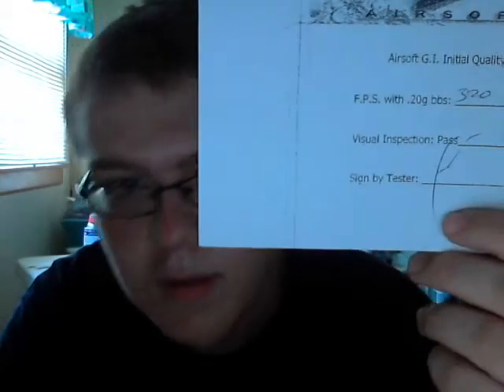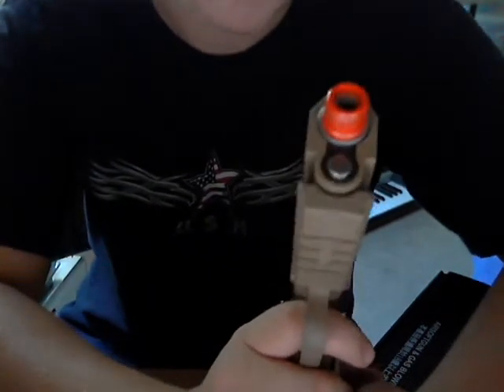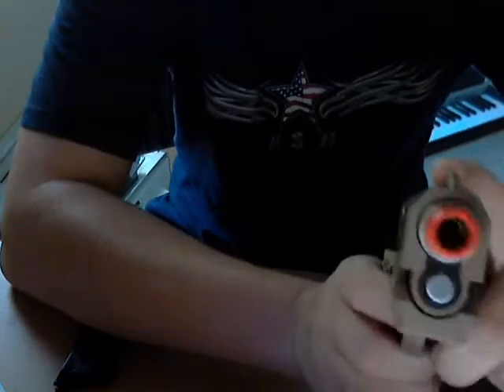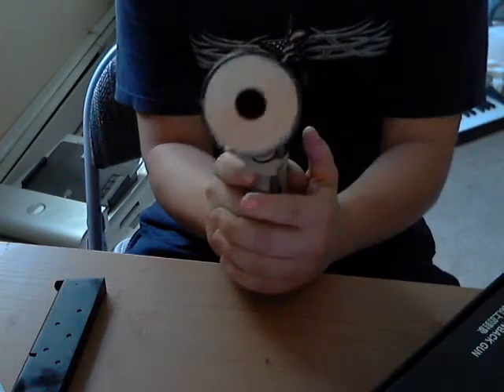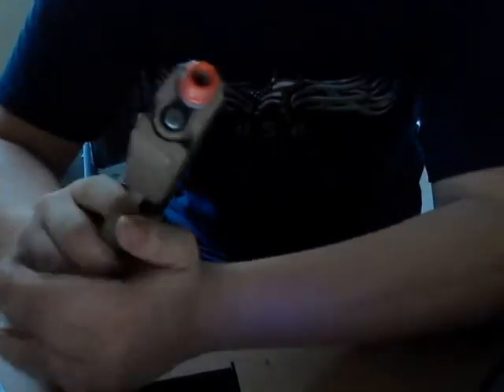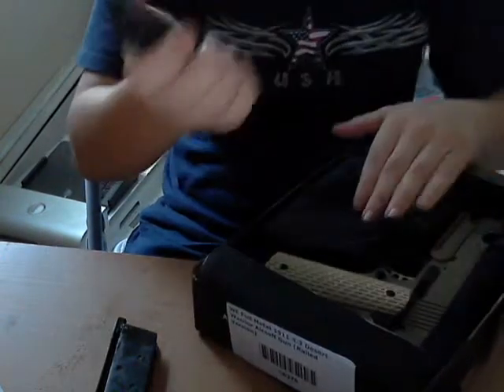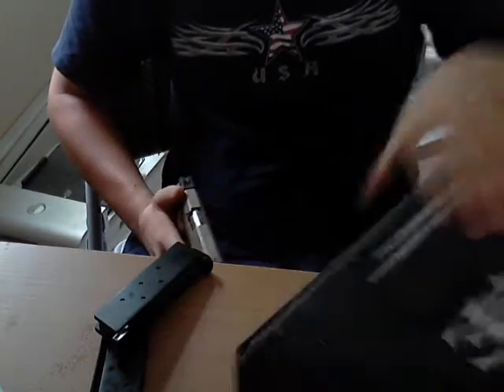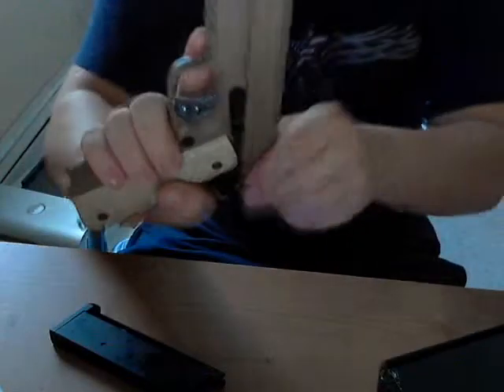we tech desert warrior 4.3